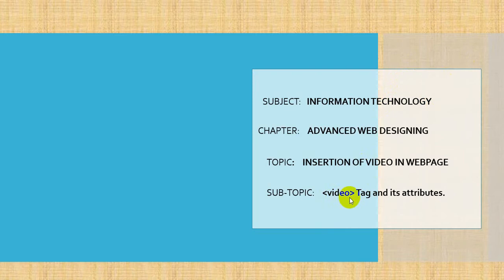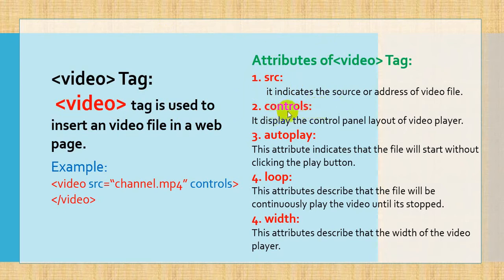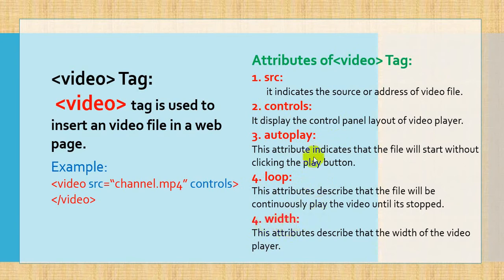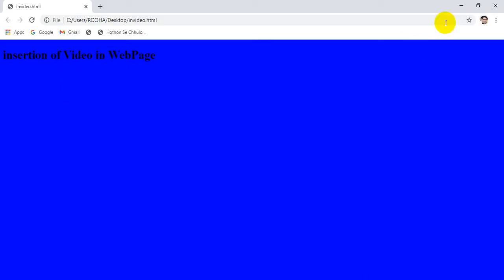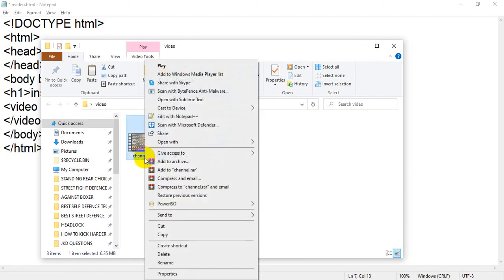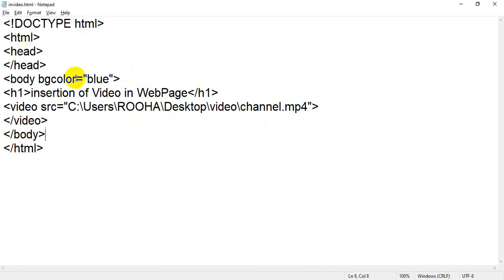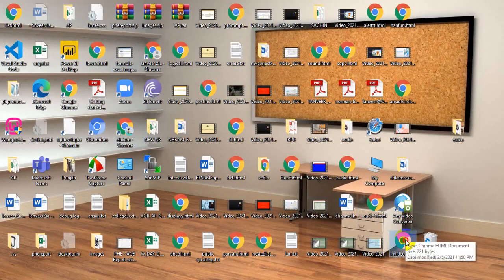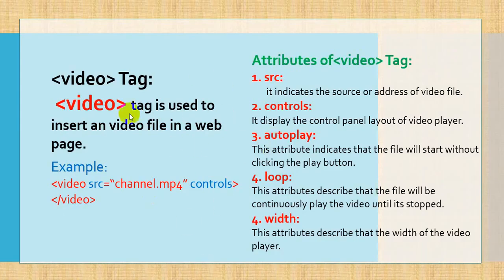IT STD XII INSERTION OF VIDEO IN WEBPAGE.